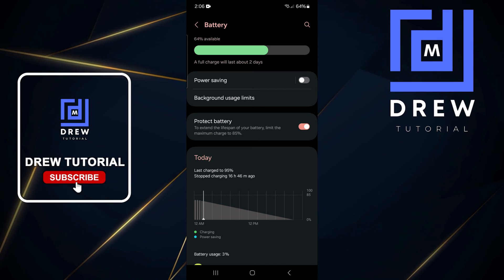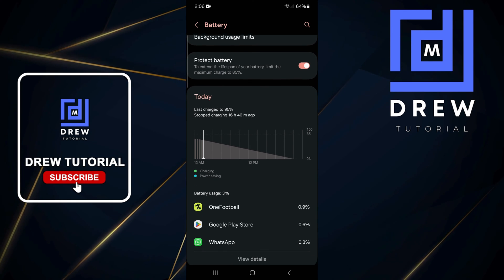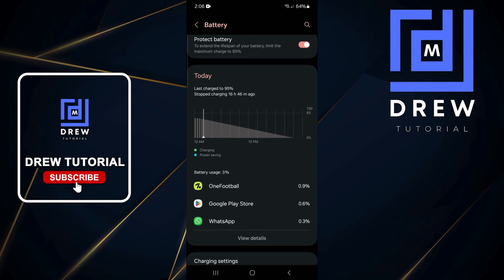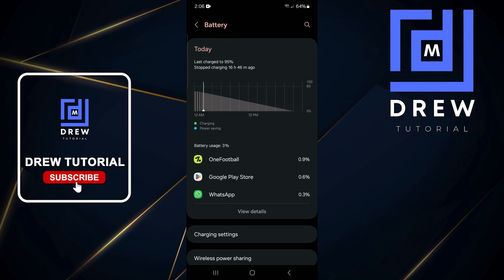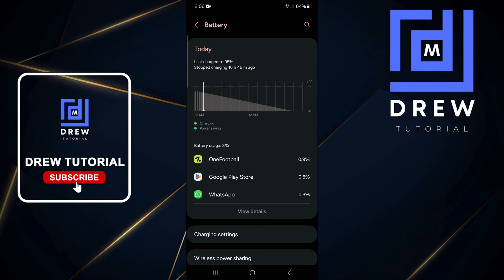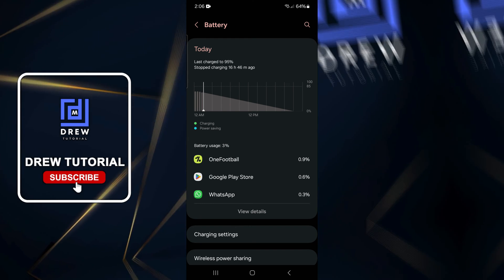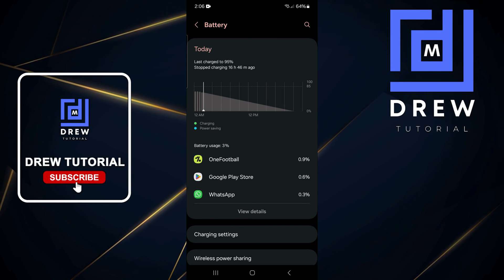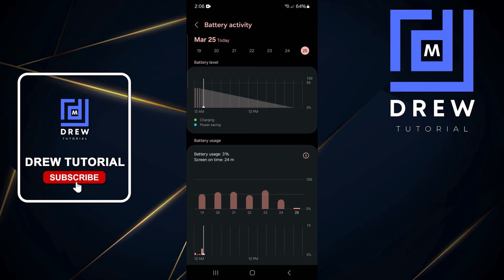How to Check Your Android Phone Battery Health and Status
In this tutorial, I show you how to check your Android Phone Battery Health and Status.